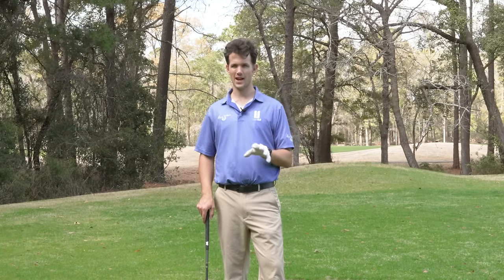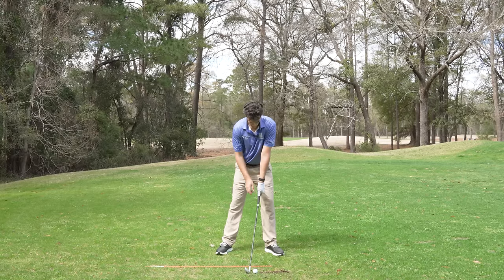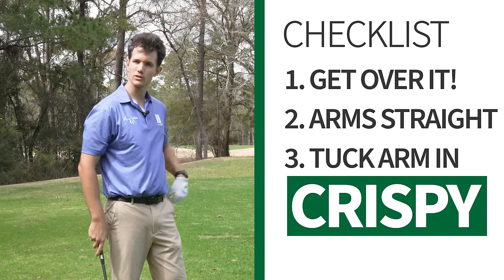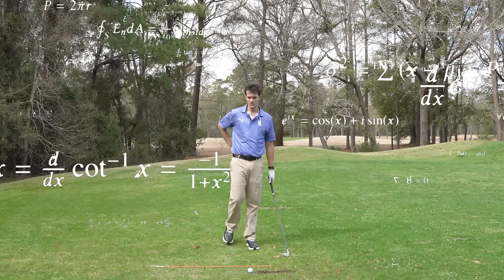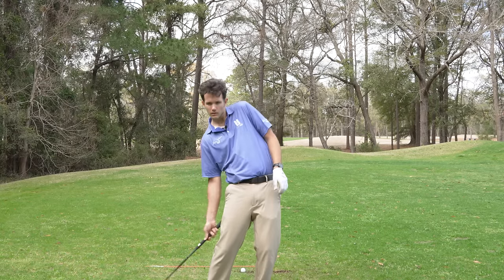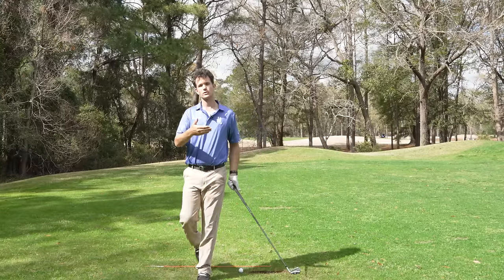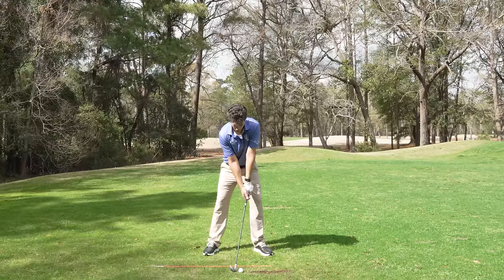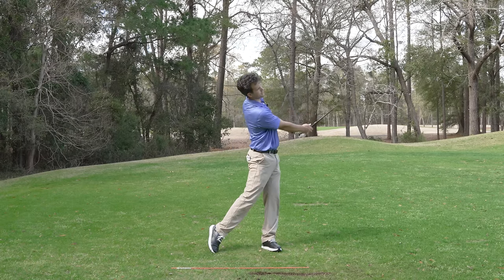Give Me 15 Minutes and I Will Change Your Game Forever - Your Score Will Drop Quickly!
Give me 15 minutes of your time and I'll show you how to be a great golfer. Finally there's a simple and powerful golf swing system that anybody can use.